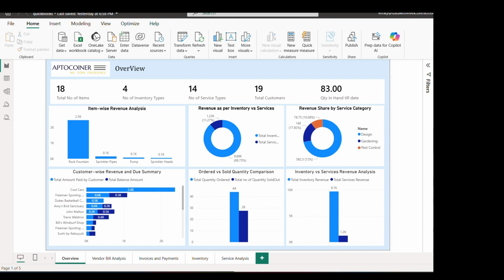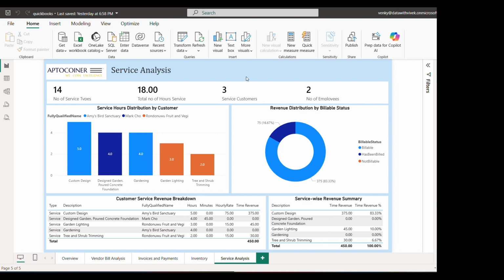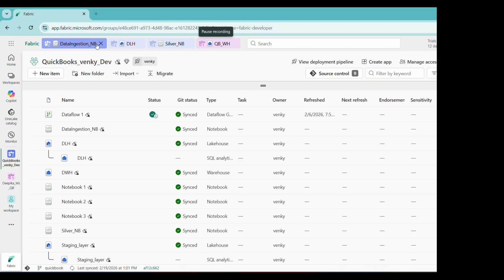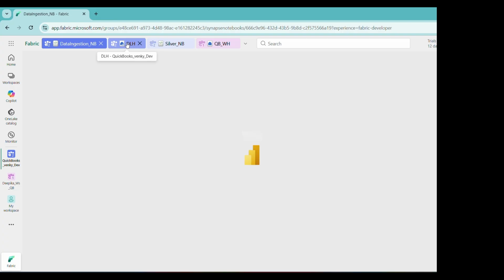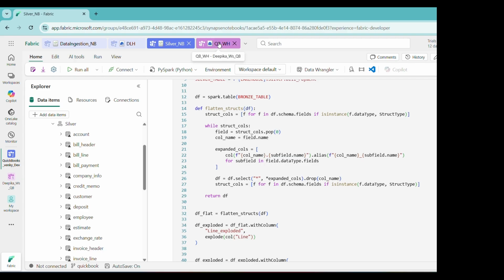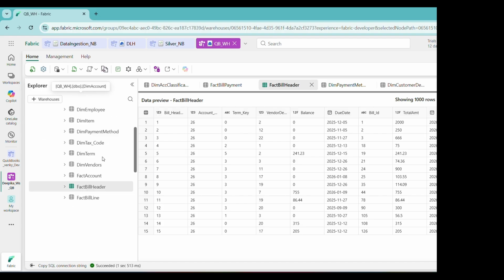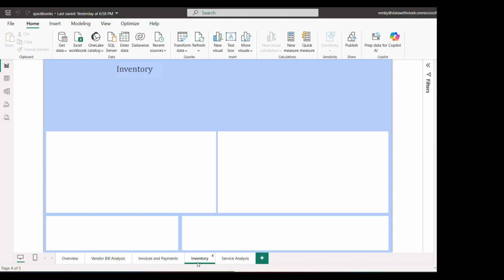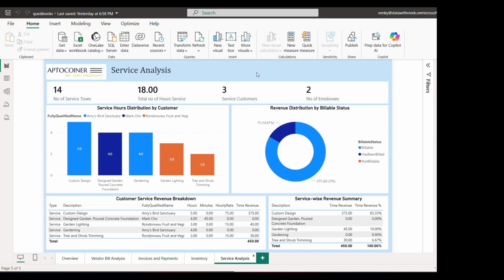QuickBooks Report + Microsoft Fabric + Power BI | Real-Time Financial Dashboard Demo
QuickBooks + Microsoft Fabric + Power BI | Real-Time Financial Dashboard Demo

In this demo, we showcase how QuickBooks can be integrated with Microsoft Fabric and Power BI to create a fully automated, real-time financial report dashboard or
quickbooks reports.

🔹 No manual exports
🔹 No disconnected reports
🔹 No data silos

🔧 Architecture Overview:

API-based extraction from QuickBooks
Data ingestion into Microsoft Fabric (Lakehouse architecture)
Data transformation & modeling
Semantic layer creation
Executive Power BI dashboards

📊 What the Dashboard Includes:

Revenue & Expense tracking
Cash flow monitoring
Profitability analysis
Customer insights
Drill-through financial analytics
Real-time KPI visibility

This solution is ideal for:

CFOs
Finance teams
Mid-market companies
Growing businesses using QuickBooks
Organizations evaluating Microsoft Fabric

At Aptocoiner Analytics, we specialize in:
✔ Microsoft Fabric Implementation
✔ Power BI Development
✔ Data Engineering
✔ End-to-End BI Modernization

If you are exploring Microsoft Fabric or want to modernize your
quickbooks reports, feel free to connect.